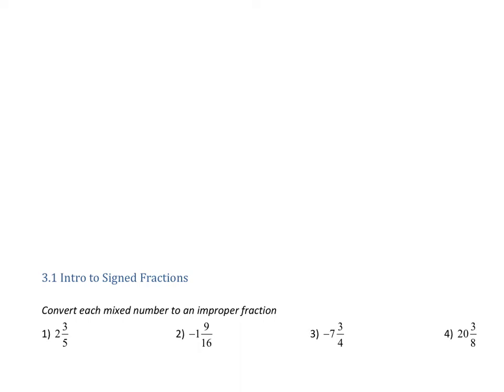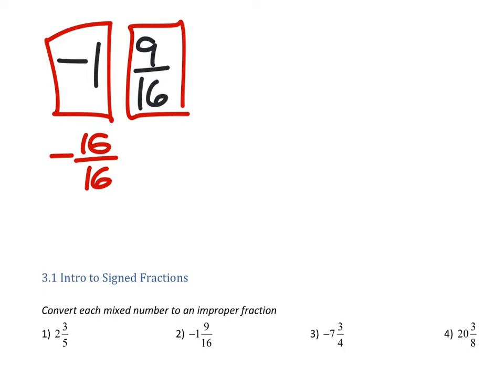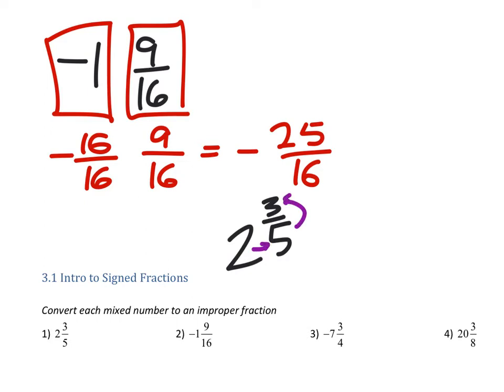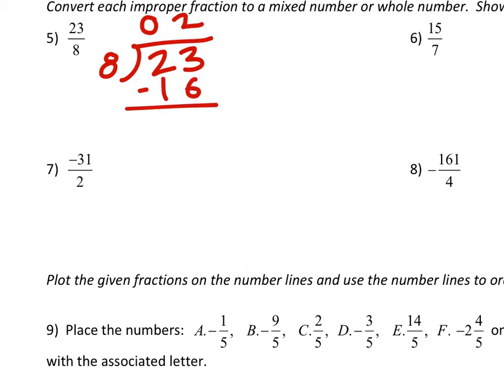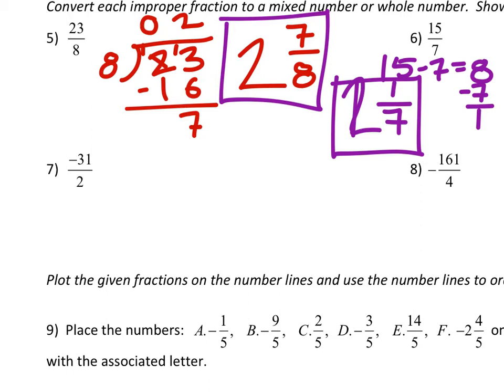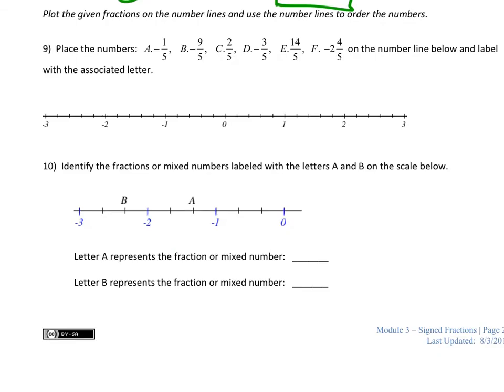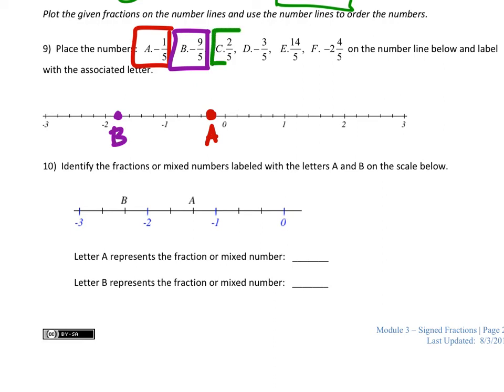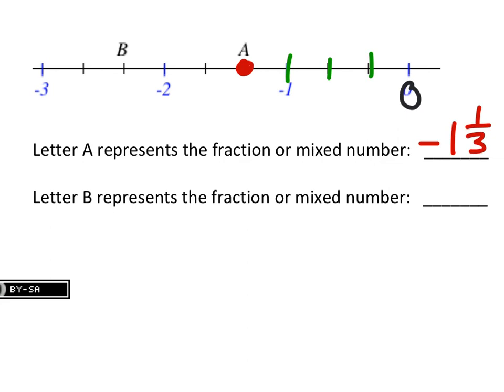Introduction to Signed Fractions (8 examples)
This lesson covers several examples of signed fractions: converting mixed numbers into improper fractions, improper fractions into mixed numbers, identifying signed fractions and mixed numbers on a number line.